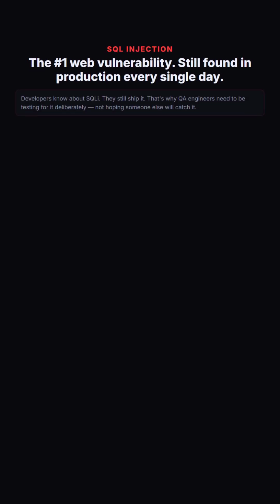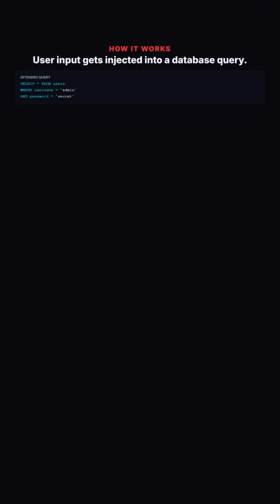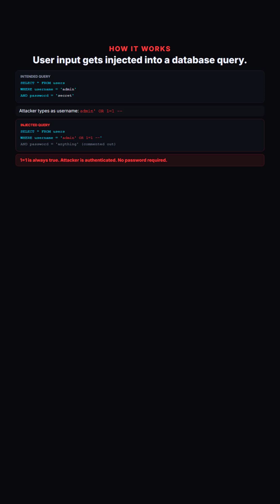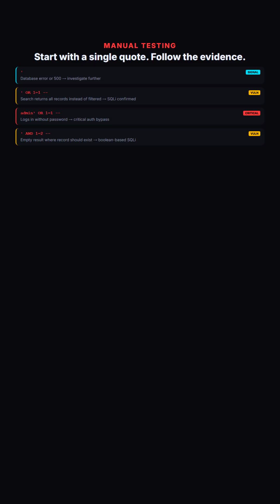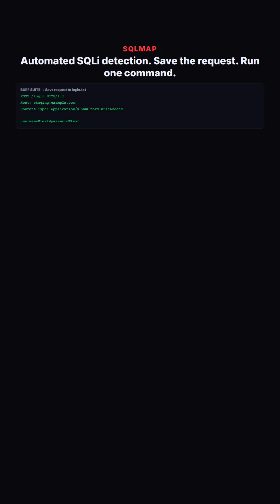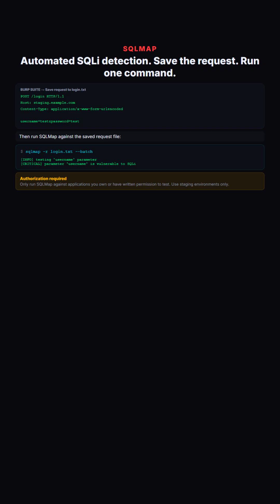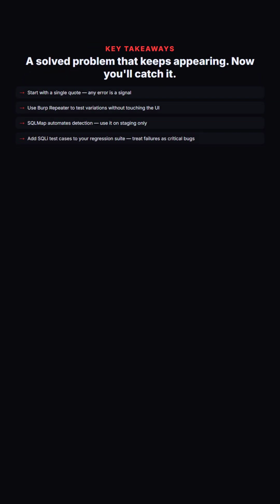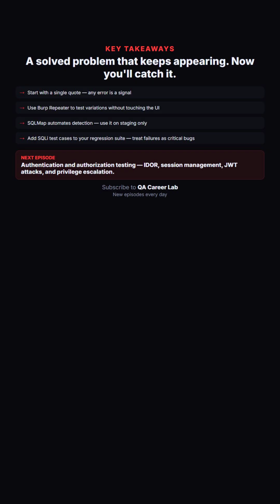SQL Injection Testing for QA Engineers | QA Career Lab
SQL Injection is still the #1 web vulnerability — and most QA engineers have never tested for it. In this episode, we break down exactly how SQLi works, how to find it manually, and how to automate detection with SQLMap.

💉 What you'll learn:
• How SQL Injection works (with real code examples)
• Manual test payloads: ' OR 1=1 --, UNION attacks, and more
• How to use SQLMap to automate SQLi detection
• Writing regression test cases to prevent SQLi in CI/CD
• The difference between error-based, blind, and time-based SQLi

This is Episode 41 of Series 7: Security Testing for QA Engineers.